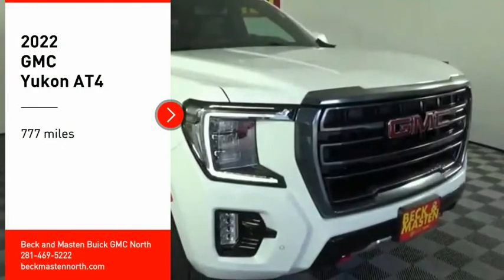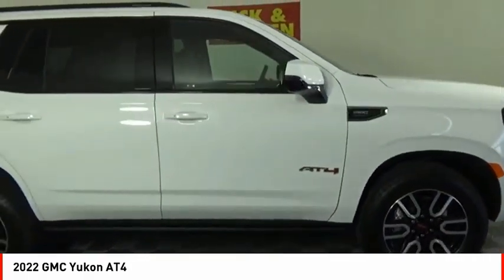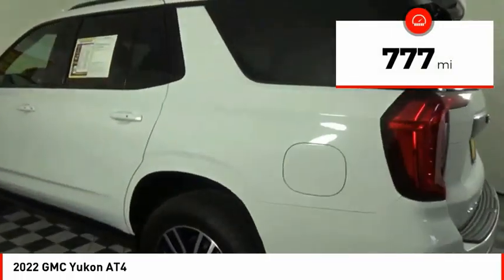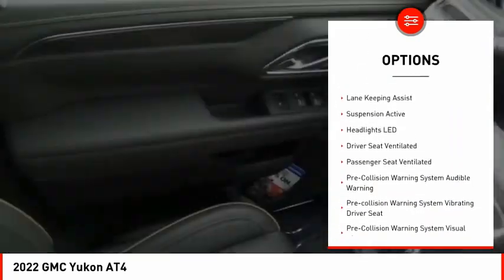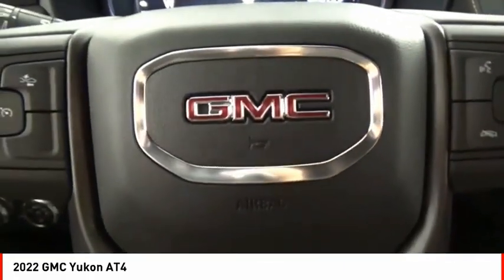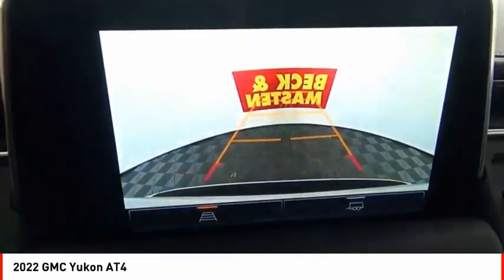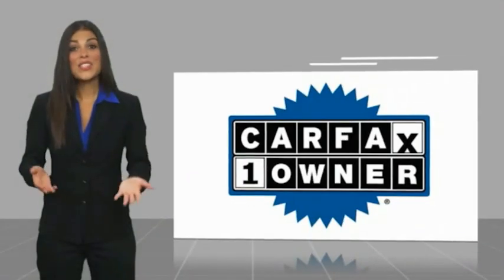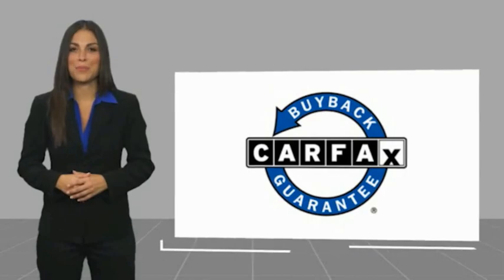2022 GMC Yukon Houston TX 10288P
2022 GMC Yukon AT4

You'll love getting behind the wheel of this 2022 GMC Yukon AT4, which is complete with amenities such as a backup sensor, rear air conditioning, ventilated seats, push button start, blind spot sensors, parking assistance, braking assist, dual climate control, hill start assist, and stability control.  It has a 8 Cylinder engine.  We're offering a great deal on this one at $87,795.  With a crash test rating of 4 out of 5 stars, everyone can feel secure.  For a good-looking vehicle from the inside out, this SUV 4X4 features a gorgeous summit white exterior along with a jet black interior.  Even the passengers in the back seat will ride in comfort thanks to the rear air control.  Park with ease using the parking sensors.  Good cars sell fast!